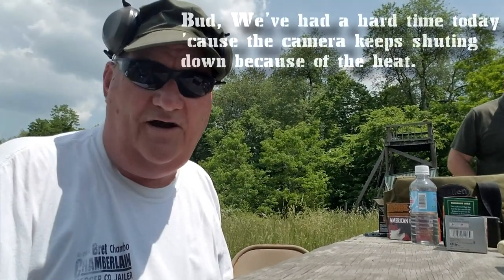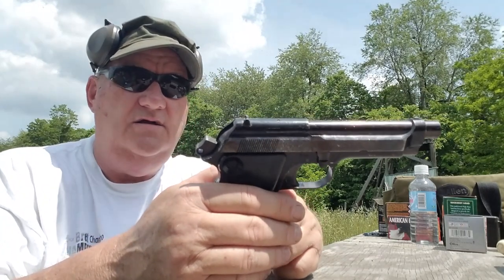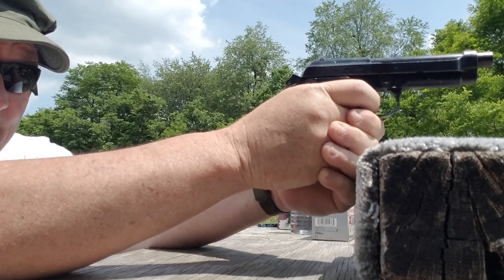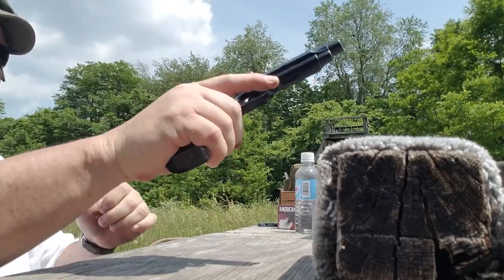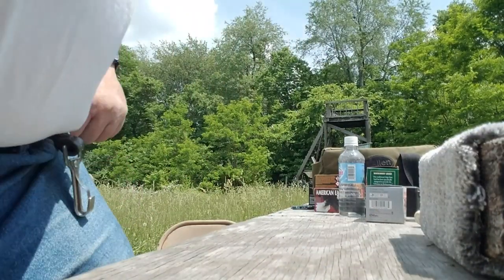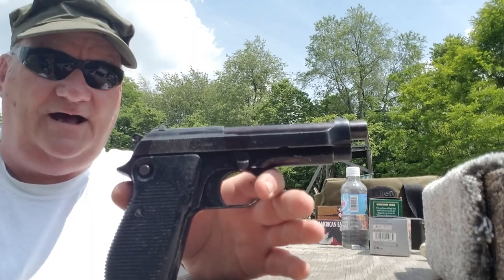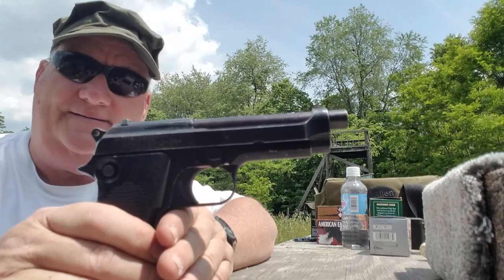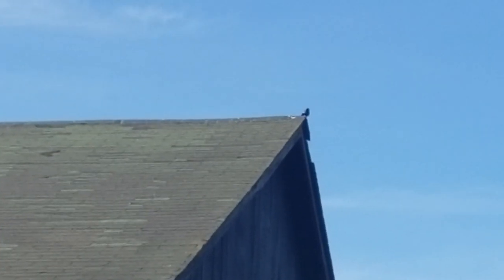Beretta M1951HEY! I got this old used gun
The 1951 is and was a widely used hand gun in it's day. A very solid design with a very long service life. And are still in use with second line forces and some European police agency's today.